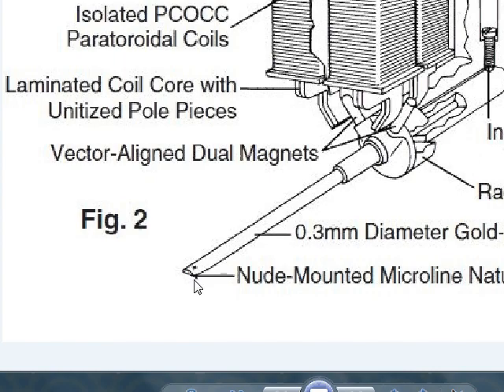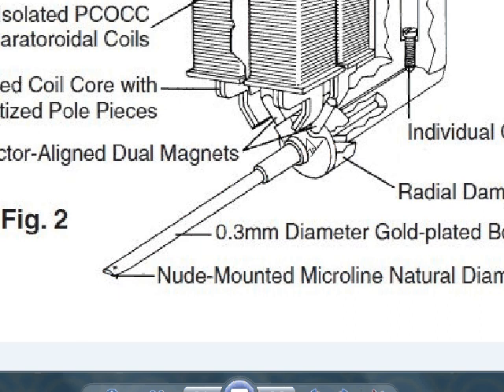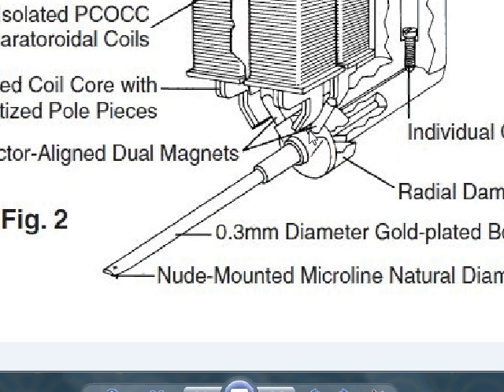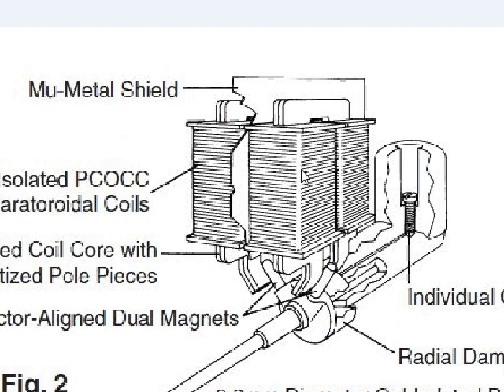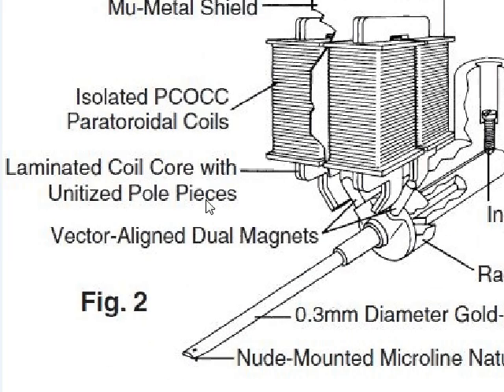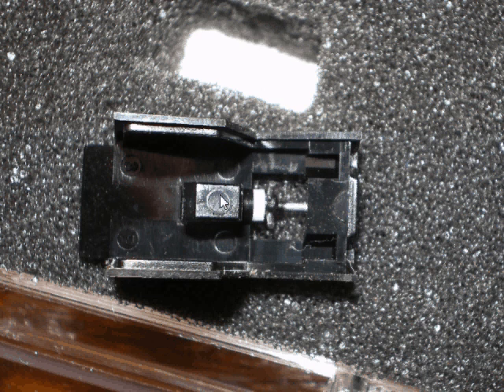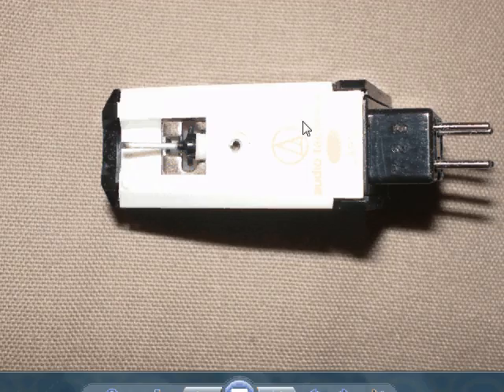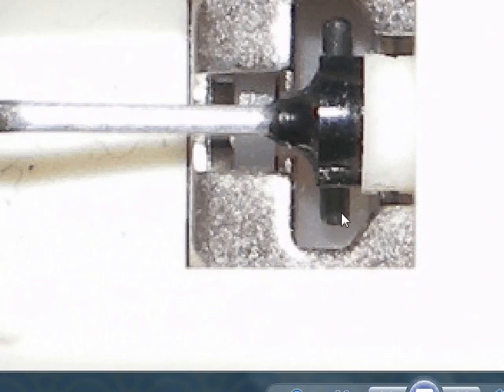The Moving Magnets Of A Phono Cartridge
Some images of the moving magnets in my Audio-Technica phono cartridge.